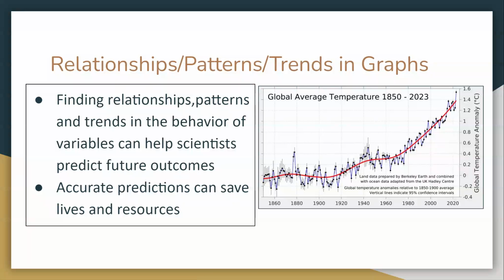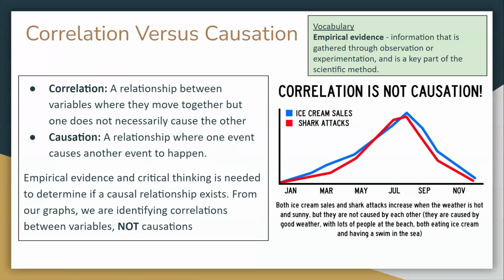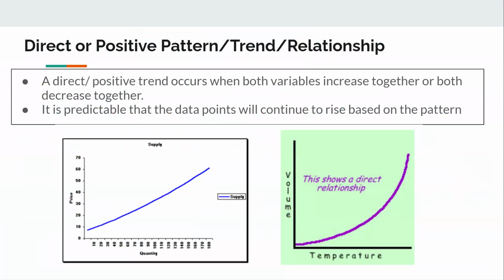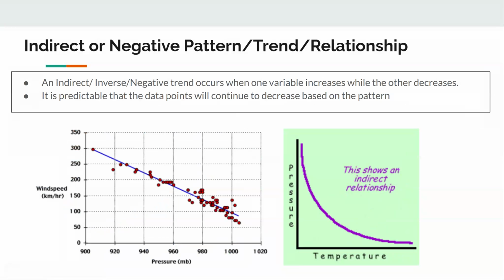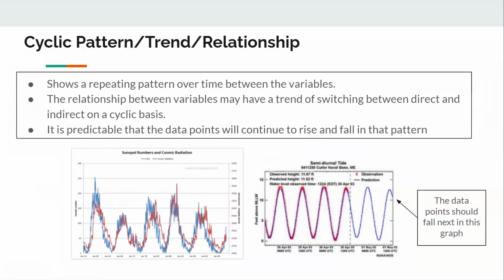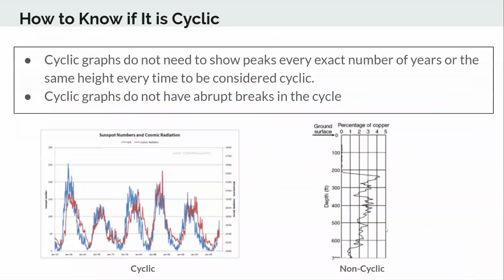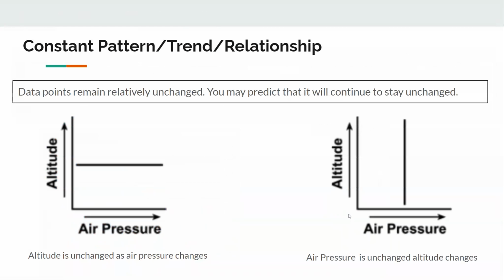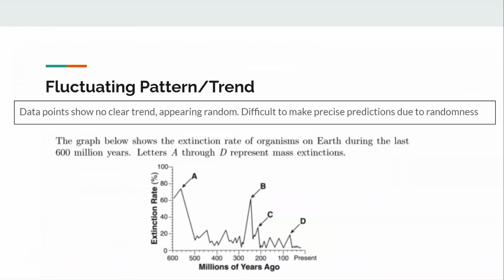Patterns, Trends, and Predictions in Graphs